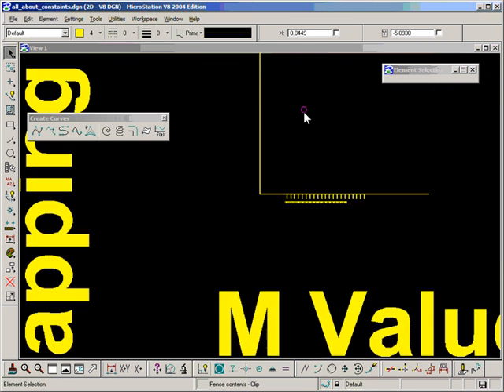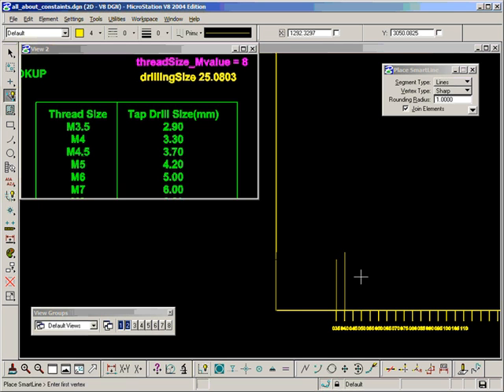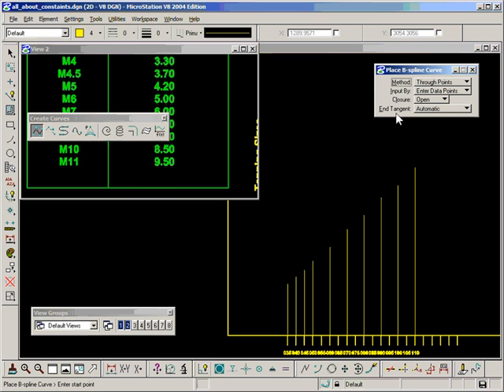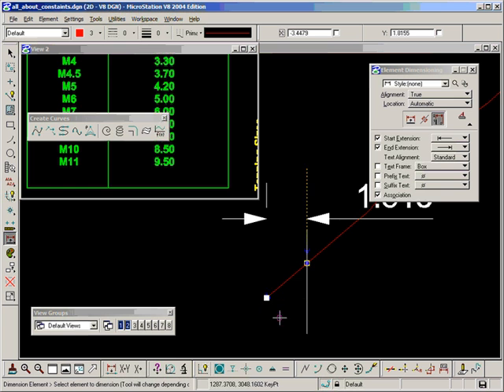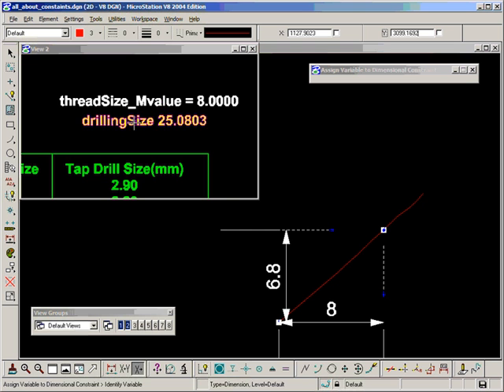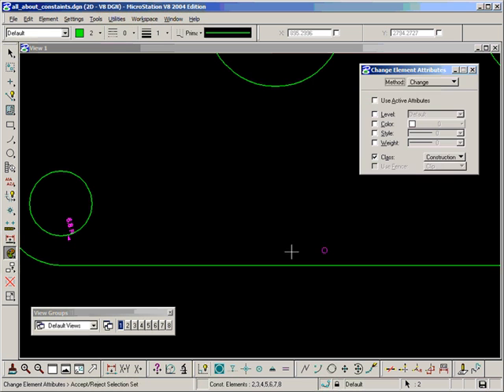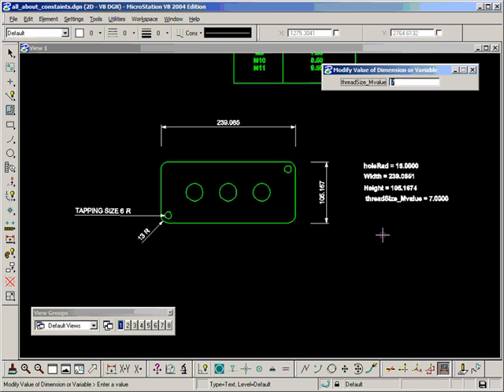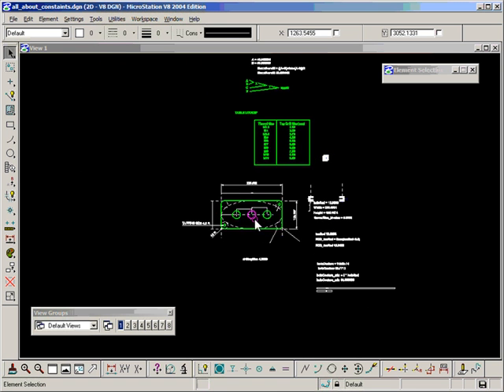26 Table Lookups - Part 2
This final video follows on from Table Lookups Part 1 to complete the set and complete the whole series on Dimension Driven Design in MicroStation.